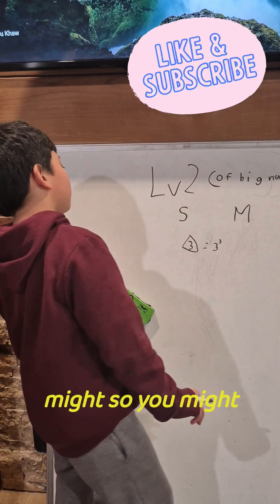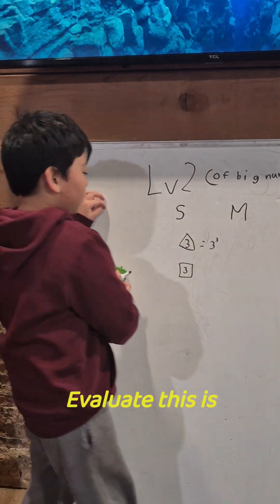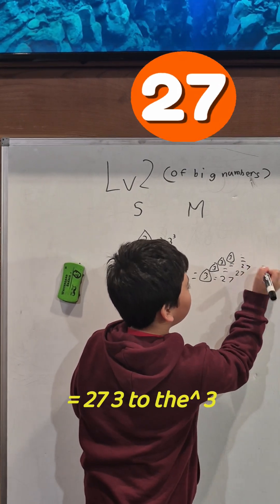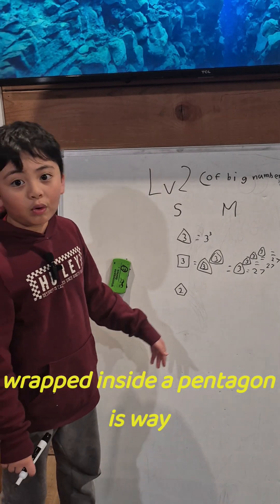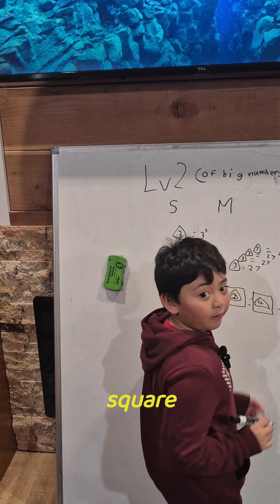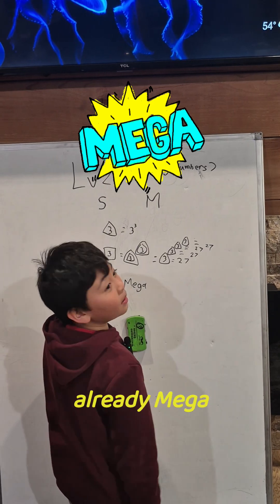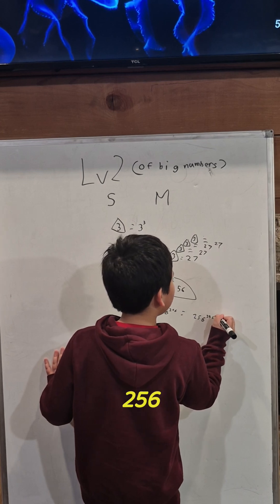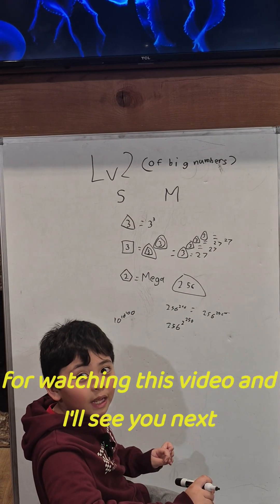Busy 🦫 Beaver and the Steinhaus Moser function by Stephenray16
Busy 🦫 Beaver discusses the Steinhaus - Moser function. Steph's Level 2 of Big Numbers.